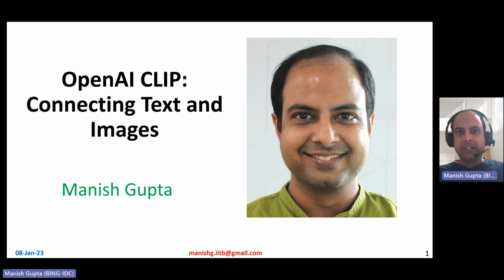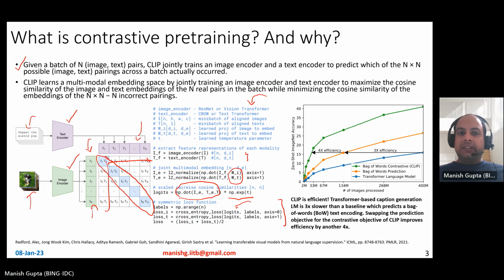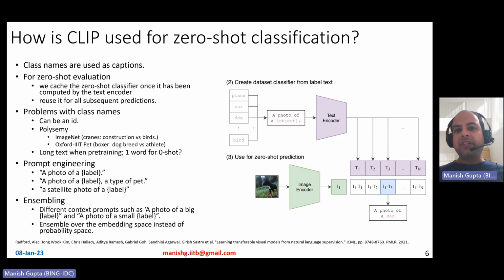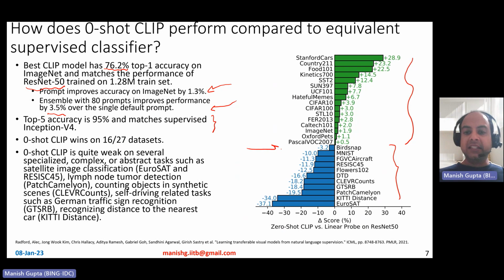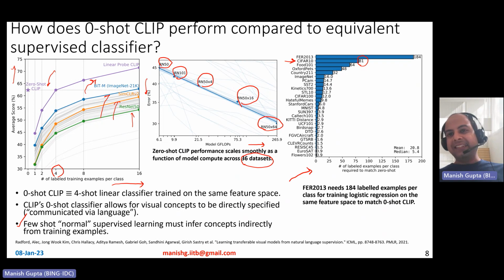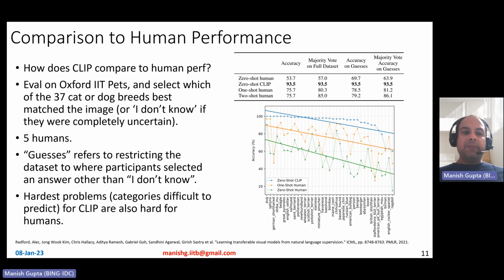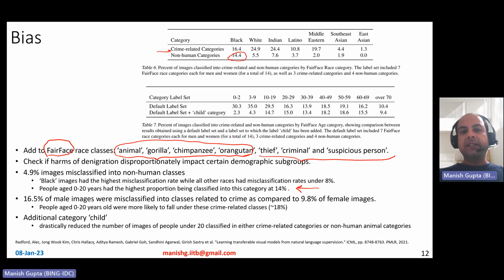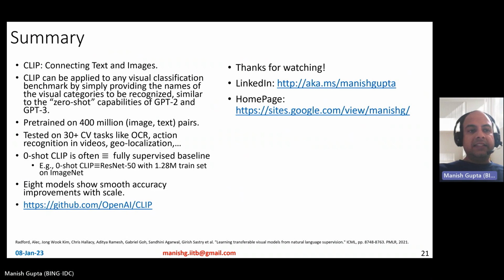OpenAI CLIP: Connecting Text and Images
CLIP is a model that connects Text and Images. It has been pre-trained using 400 million (image, text) pairs for task of predicting which caption goes with which image. CLIP can be applied to any visual classification benchmark by simply providing the names of the visual categories to be recognized, similar to the “zero-shot” capabilities of GPT-2 and GPT-3.
It has been tested on 30+ CV tasks like OCR, action recognition in videos, geo-localization, etc. zero-shot CLIP is often equivalent to fully supervised baseline. E.g., 0-shot CLIP is equivalent to ResNet-50 with 1.28M train set on ImageNet. Eight models show smooth accuracy improvements with scale.

In this video, I will briefly provide an overview of CLIP, its pretraining data, its pretraining architecture. We will also talk about its zero-shot performance, robustness to distribution shifts, and comparison to human performance.

Here is the agenda:

00:00:00 What is OpenAI CLIP?
00:02:09 What is contrastive pretraining? And why?
00:05:20 What dataset was used for contrastive pretraining?
00:06:30 What is the architecture of CLIP models?
00:08:38 How is CLIP used for zero-shot classification?
00:12:02 How does 0-shot CLIP perform compared to equivalent supervised classifier?
00:17:36 How do CLIP representations perform compared to other ImageNet trained representations?
00:19:46 CLIP’s robustness to Natural Distribution Shifts
00:21:23 Comparison to Human Performance
00:23:58 Bias
00:27:38 Image classification examples.

Radford, Alec, Jong Wook Kim, Chris Hallacy, Aditya Ramesh, Gabriel Goh, Sandhini Agarwal, Girish Sastry et al. "Learning transferable visual models from natural language supervision." In International Conference on Machine Learning, pp. 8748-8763. PMLR, 2021.